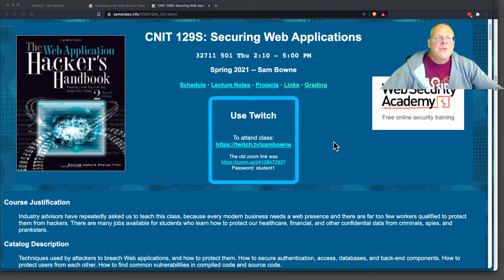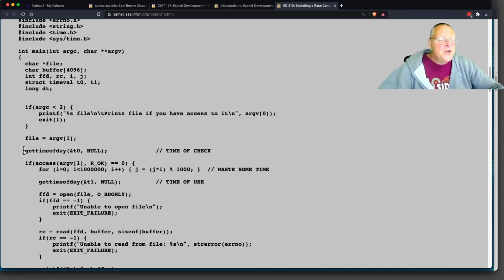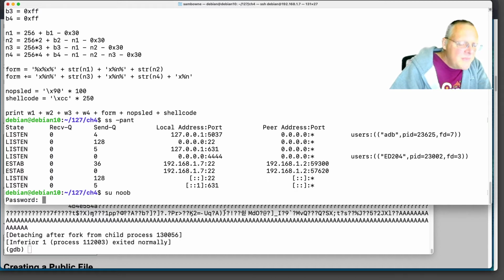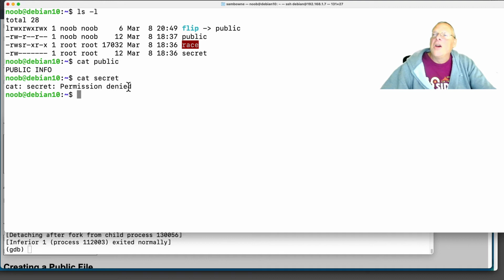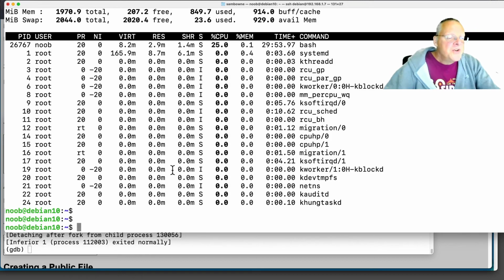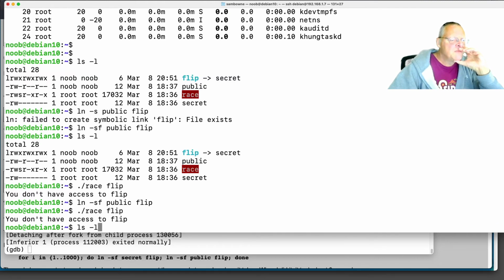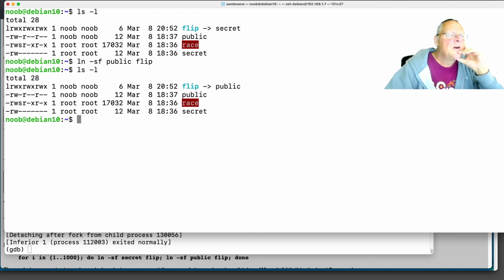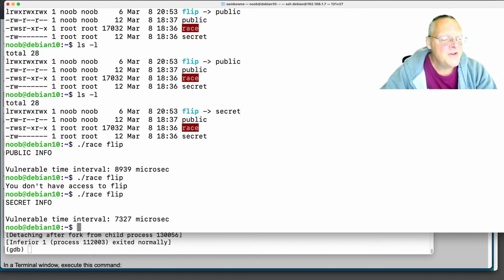Race Condition Demo